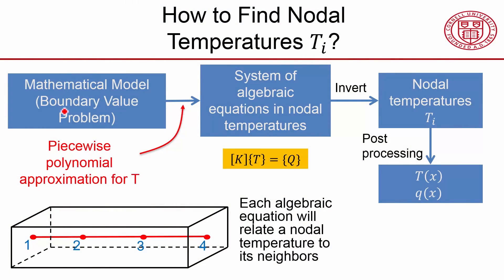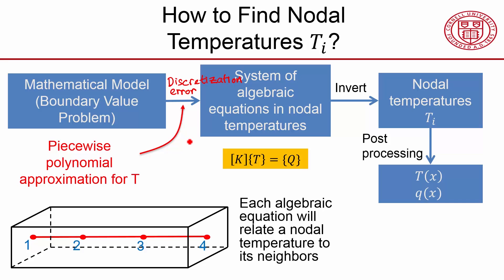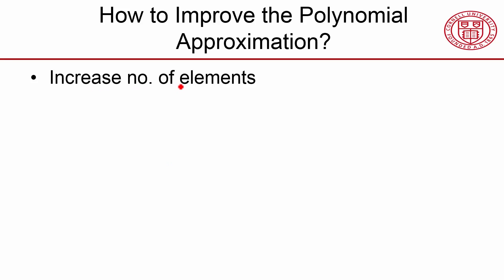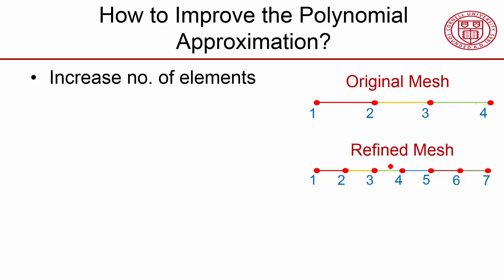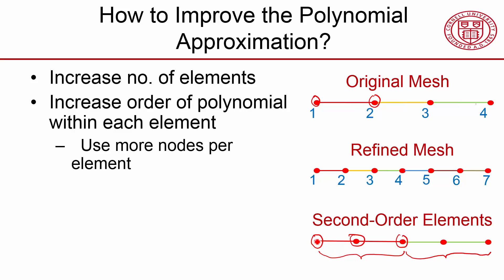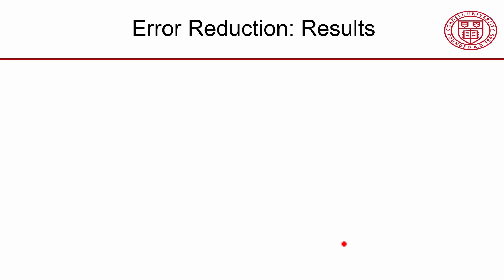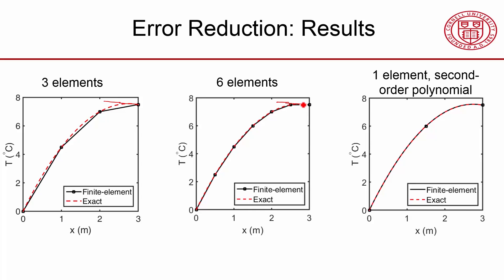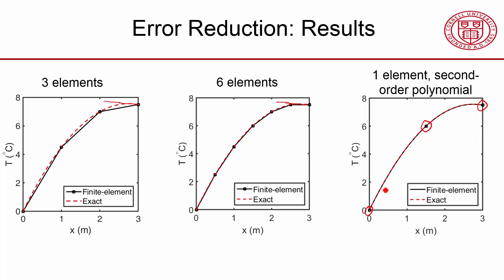CORENGR22016-V003000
1.3.5 Error Reduction.mp4